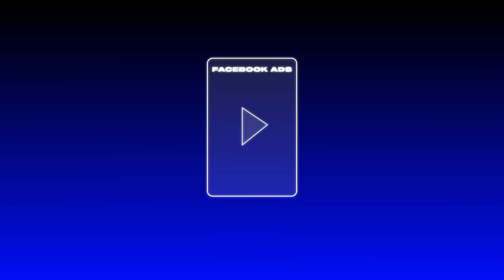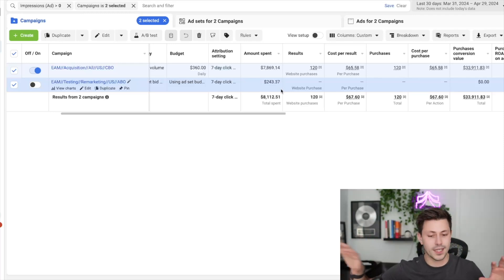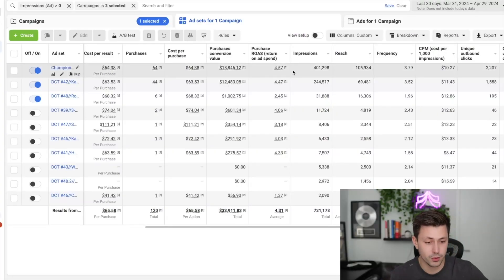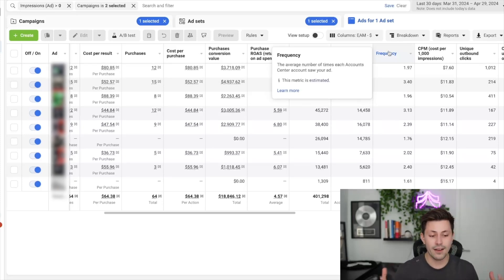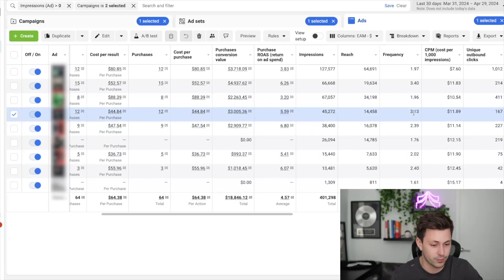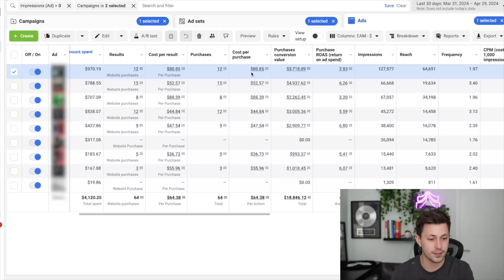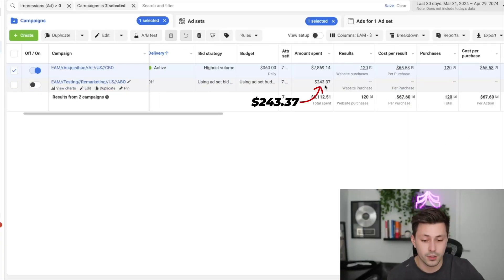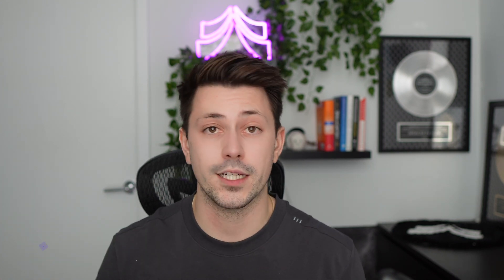The NEW Facebook Ads Retargeting Method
Today I explain how to improve ROAS with Facebook Ads Retargeting on the NEW algorithm.

Video Summary:
How to effectively use Facebook's AI to retarget and enhance your e-commerce strategy. Learn why traditional retargeting methods are out and how to leverage AI to do the heavy lifting, ensuring your Shopify brand scales efficiently.

What You'll Learn:
🎯 Power of AI Retargeting: How AI has transformed Facebook ad strategies.
💡 Case Study Insights: Real examples demonstrating old vs. new methods.
🔧 Practical Setup Guide: Step-by-step on setting up your ads for optimal performance.
📈 Creative Optimization: Tips on crafting ads that convert and retarget with precision.
🤖 Future of Ad Targeting: Understanding the shift towards creative-driven AI targeting.

⏳ Timestamps:
0:00 - Introduction to Facebook Ads Retargeting
2:15 - Why Traditional Retargeting Fails
4:30 - Embracing AI for Retargeting
7:45 - Step-by-Step Guide to Setting Up Your Ads
11:00 - Analyzing Ad Performance & Adjustments
14:25 - Tips for Crafting High-Conversion Ads
17:40 - Conclusion & Additional Resources

👋 Before You Go:
If you're a brand currently in need of a growth-focused partner, apply to work with our team down below to get your action plan: